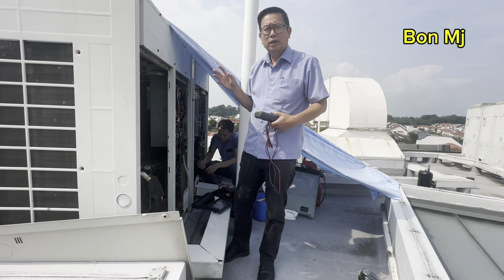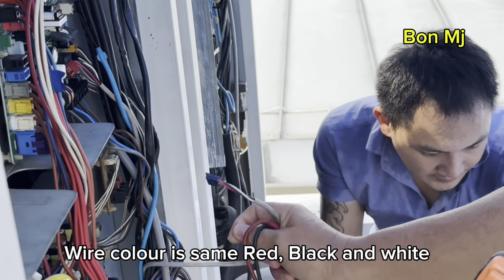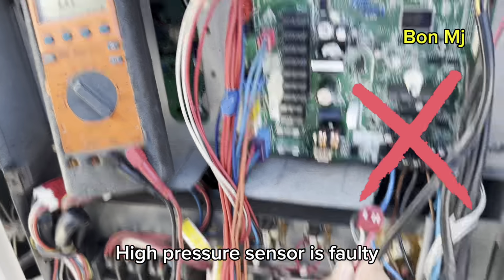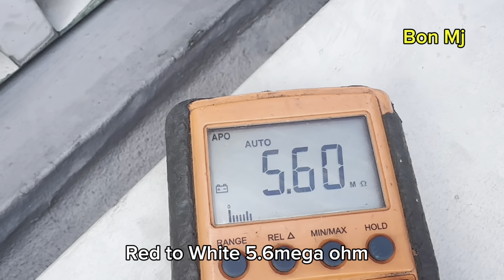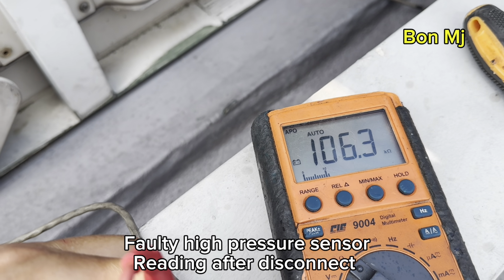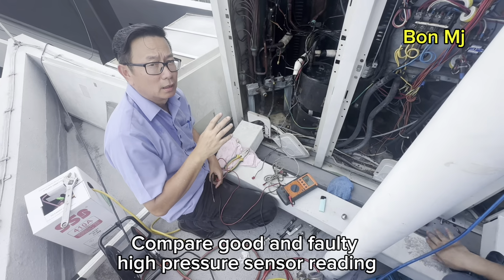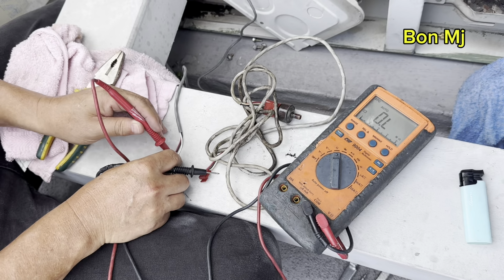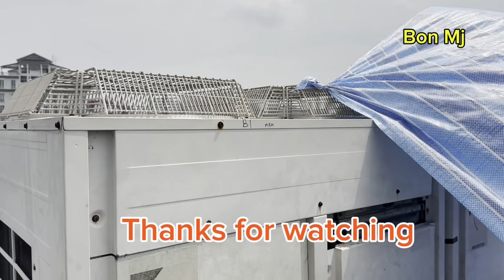How to troubleshoot common AC pressure sensor problem | VRV - Daikin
Brand : Daikin VRV3
Model : RXQ13PAY13
Error : E3, JA, JC
Cause : high pressure sensor faulty.

One of the most common causes of pressure sensor failures is mechanical damage, which can occur due to excessive vibration, shock, impact, or wear and tear. Mechanical damage can affect the sensor's diaphragm, housing, wiring, or connectors, resulting in inaccurate readings, signal loss, or short circuits.